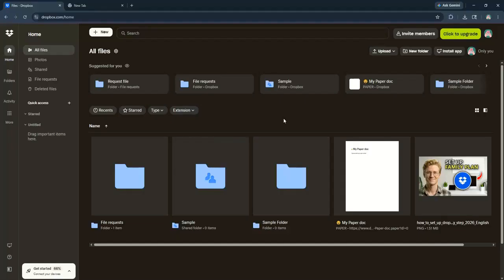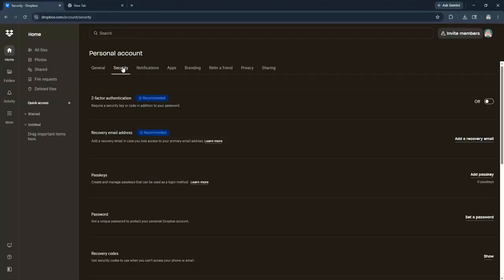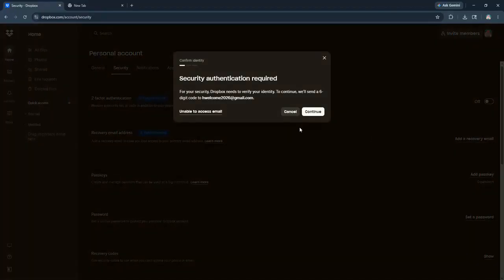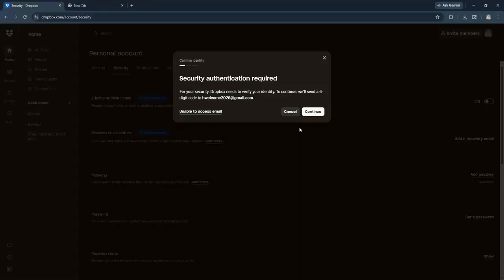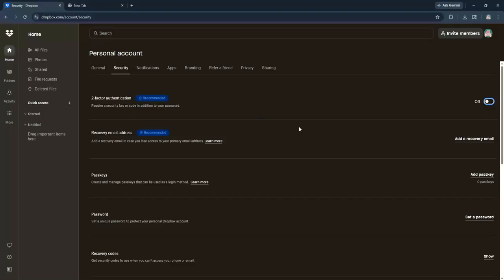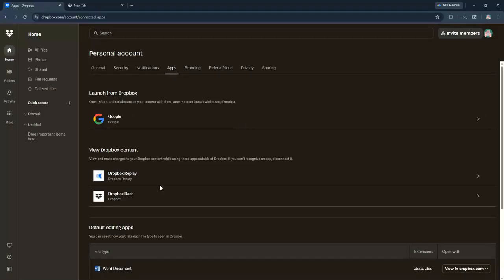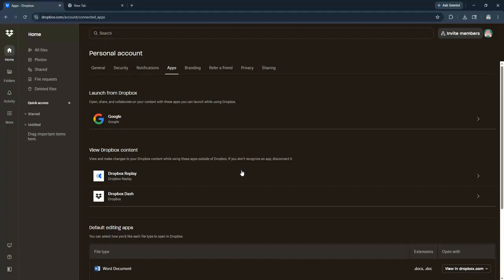How to Address Dropbox Security Issue - Quick Fix 2026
Learn how to address Dropbox security issues effectively.

This comprehensive tutorial will guide you through identifying and resolving potential security vulnerabilities in your Dropbox account. You will learn essential tips for enhancing your Dropbox security, including password management, two-factor authentication, and best practices for sharing files securely. By the end of this video, you'll be equipped with the knowledge to protect your data and ensure a safe cloud storage experience.